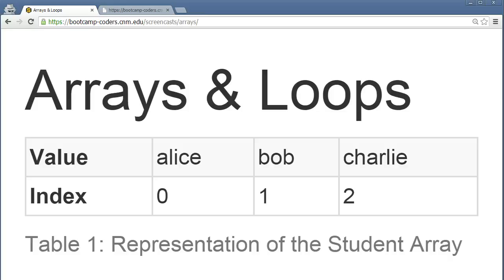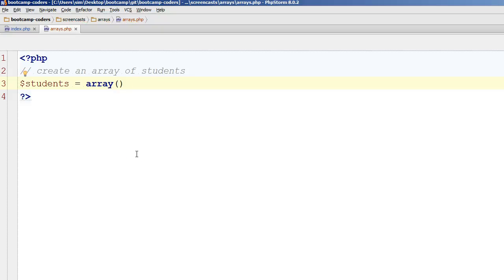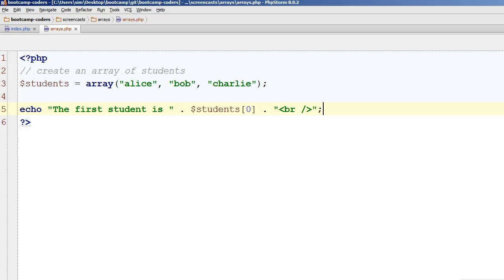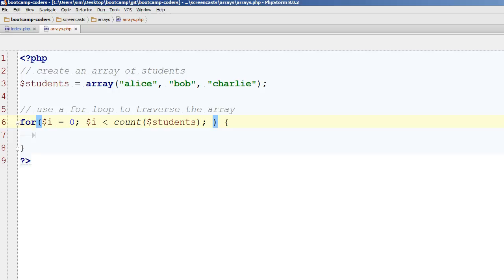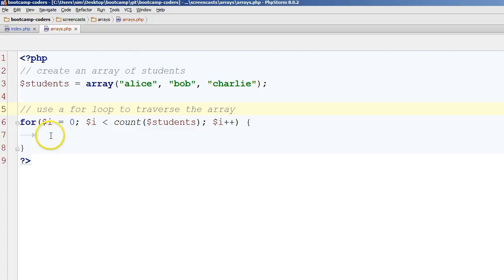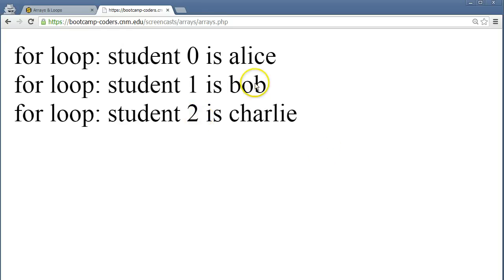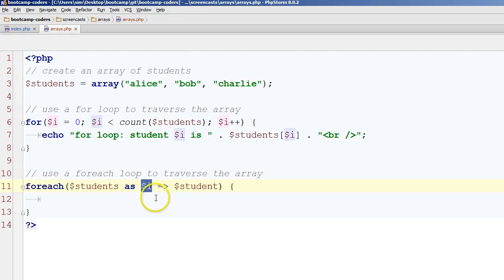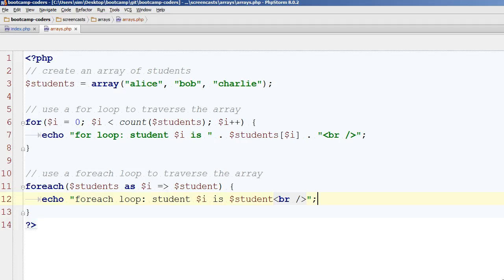Arrays and Loops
This screencast is an introduction to how arrays and loops work in PHP.